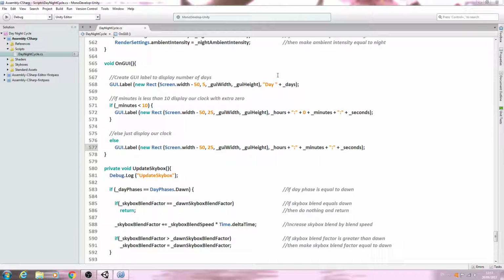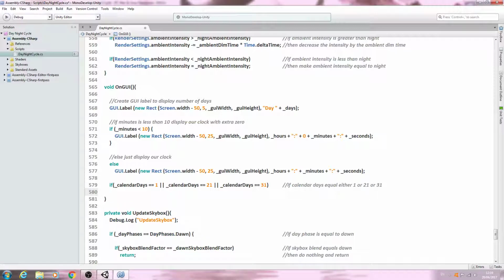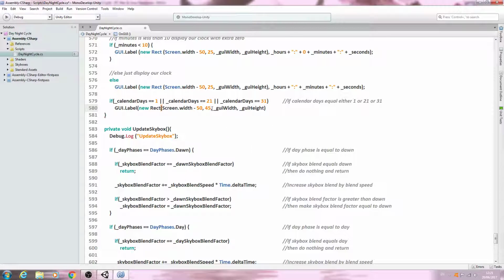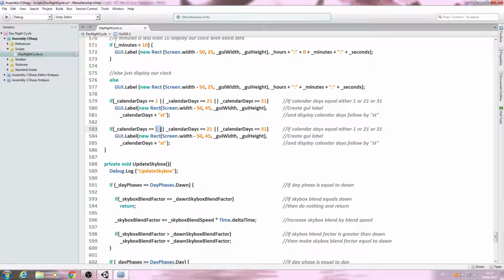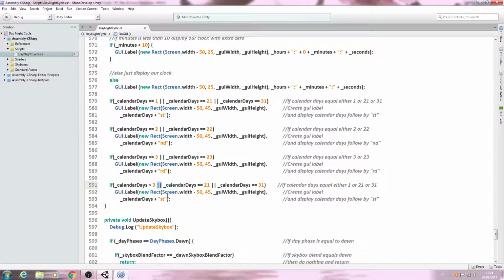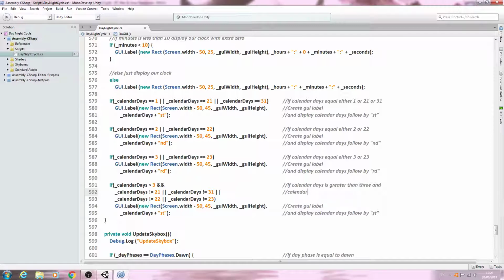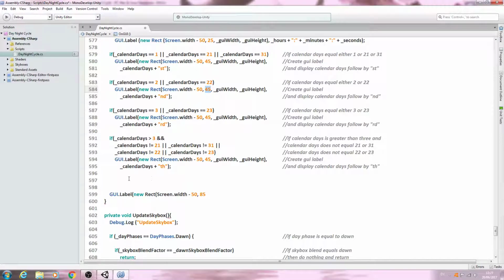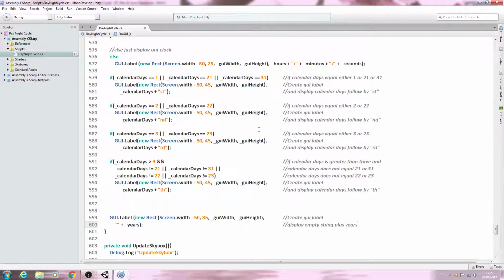Unity3D Day Night Cycle #24 GUI Calendar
In this lesson we begin creation of our GUI calendar.